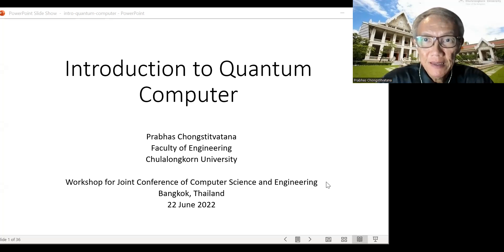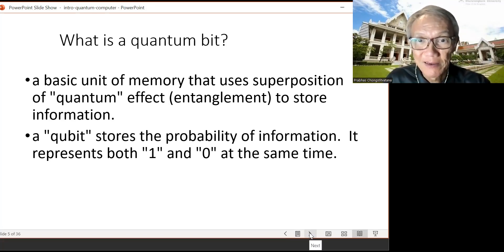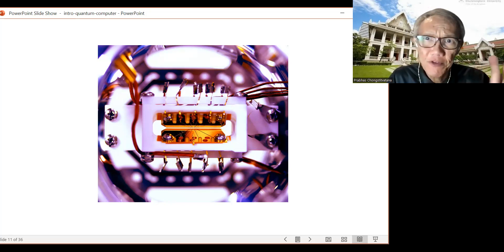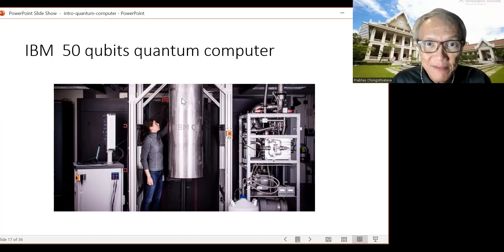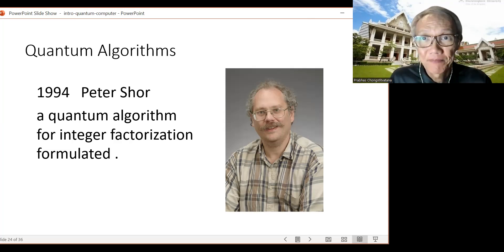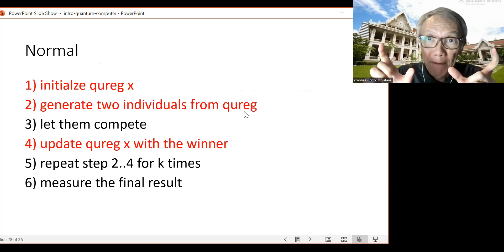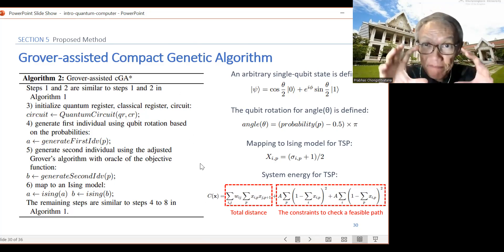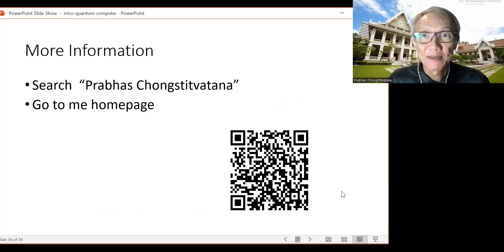Introduction to Programming for Quantum Computer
Presentation at Workshop of Joint Conference of Computer Science and Engineering, Bangkok, Thailand, 22 June 2022
What is Quantum computer and how does it work, a few examples of programs for quantum computer.
Slides of this presentation, visit my homepage, go to Public talk